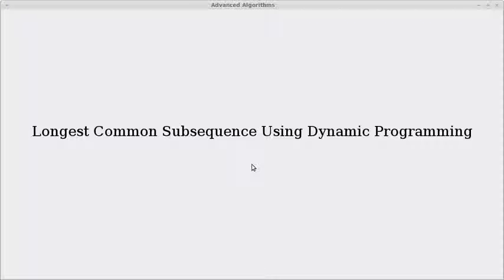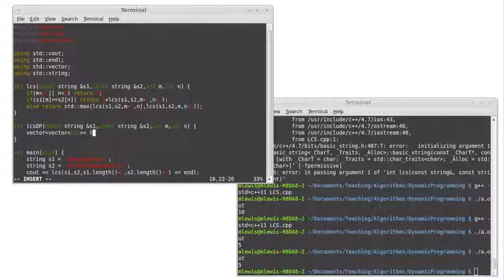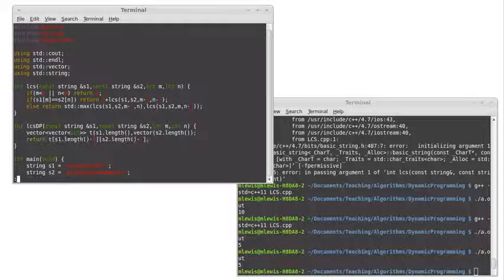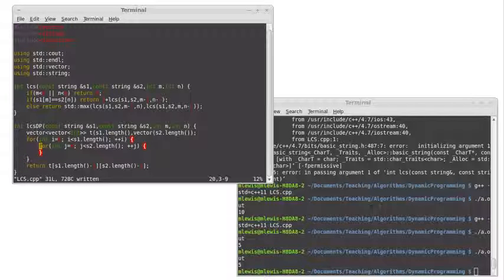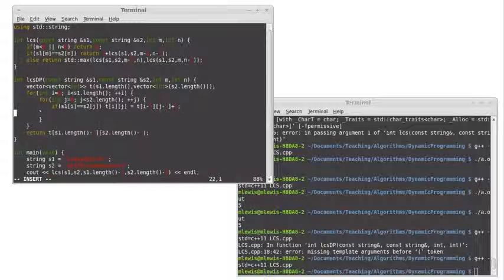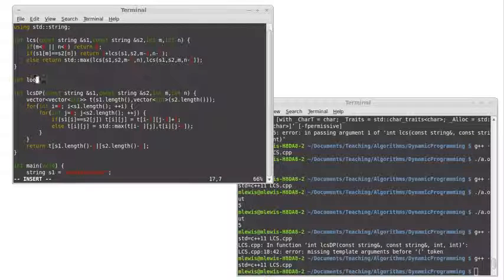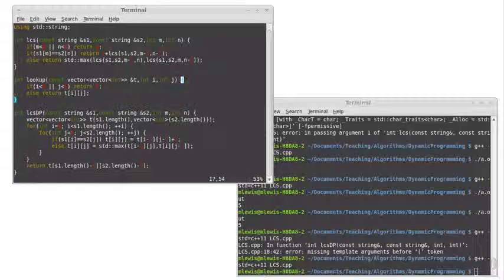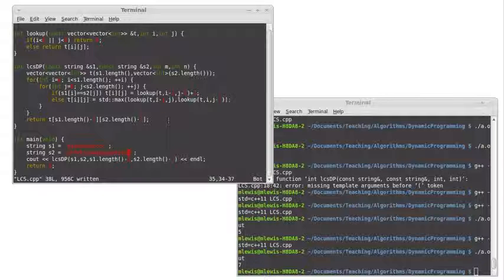Longest Common Subsequence Using Dynamic Programming